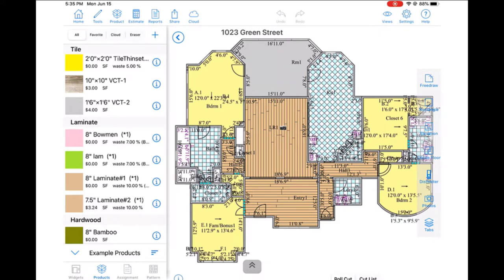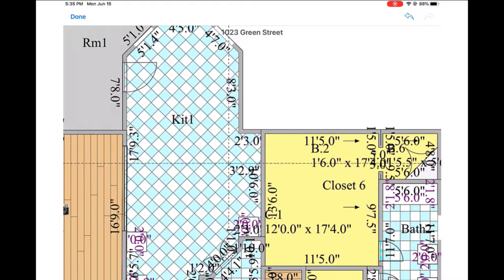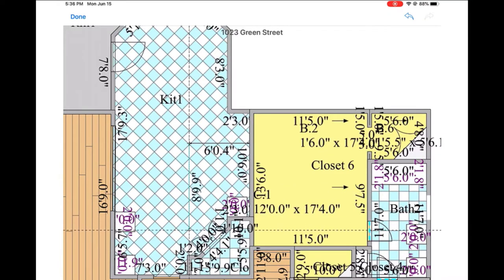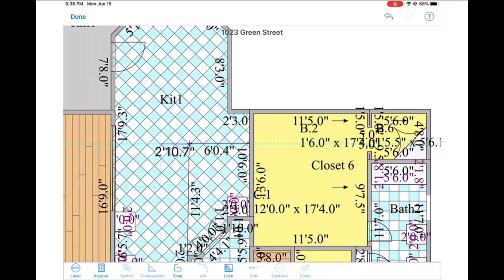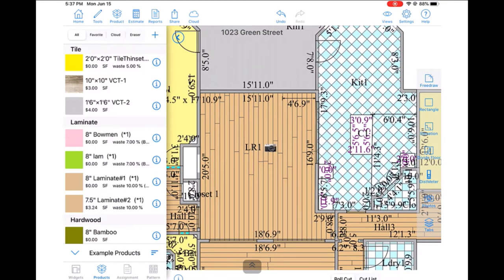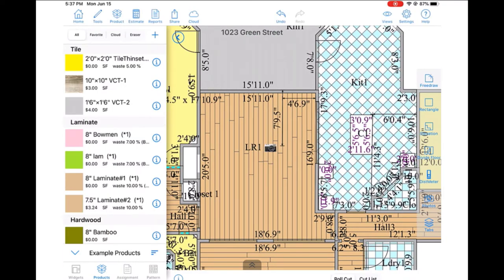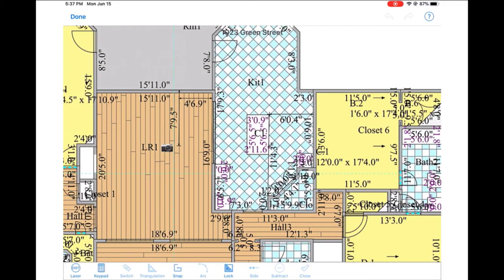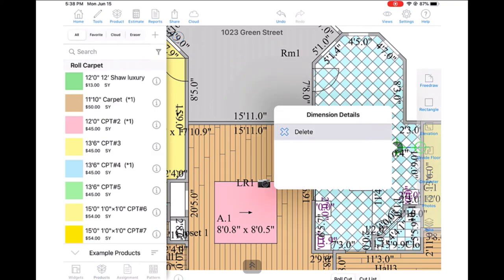Locating a Kitchen Island or Insert- MeasureSquare iPad Edition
In this video you'll learn how to create a kitchen island or insert in a room using MeasureSquare Mobile.